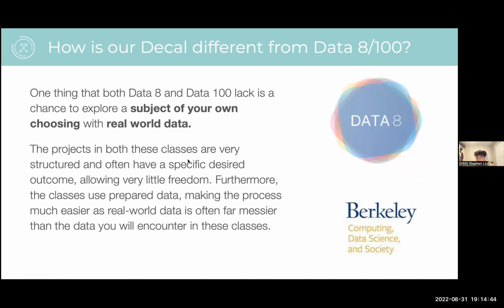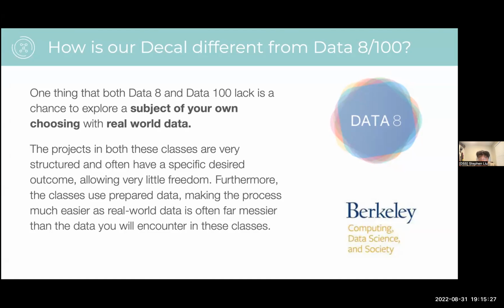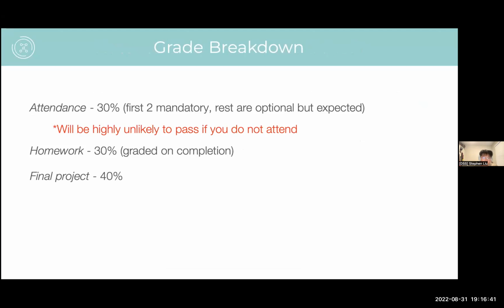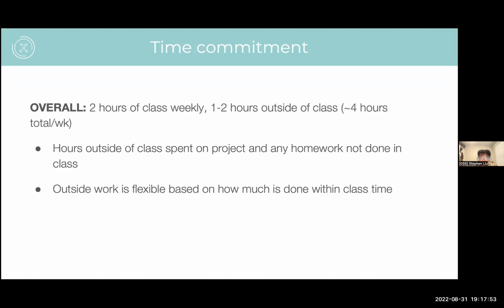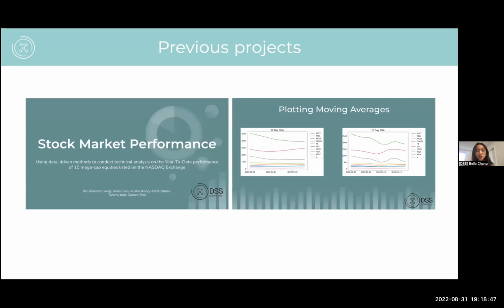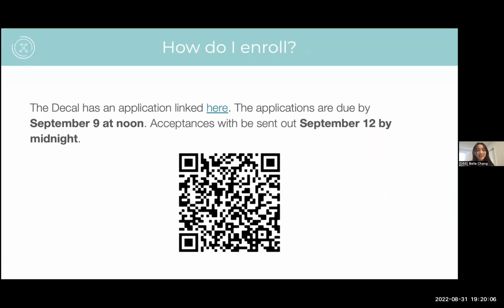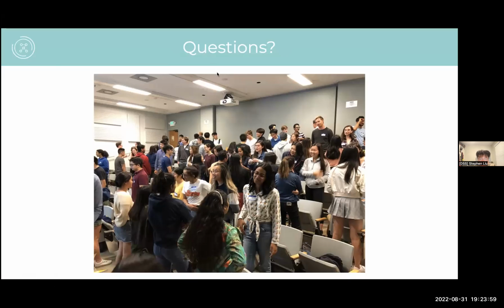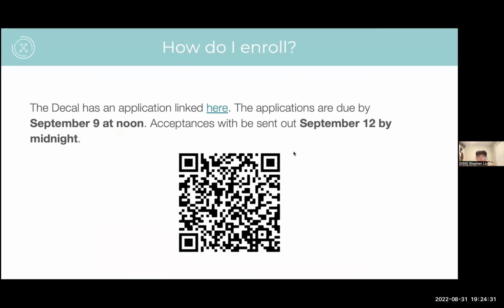Introduction to Real World Data Science DeCal Infosession Fall 2022